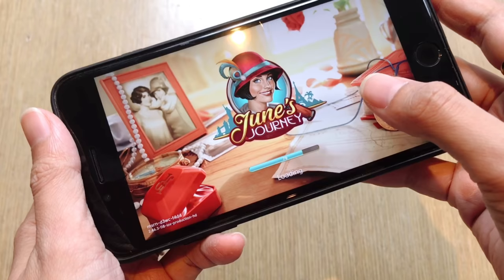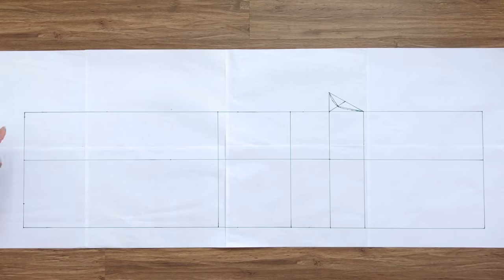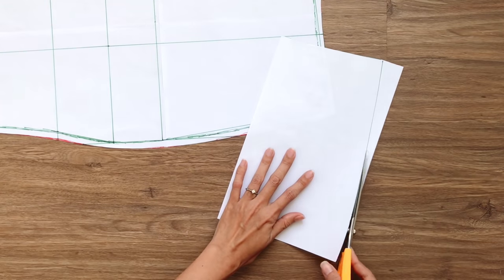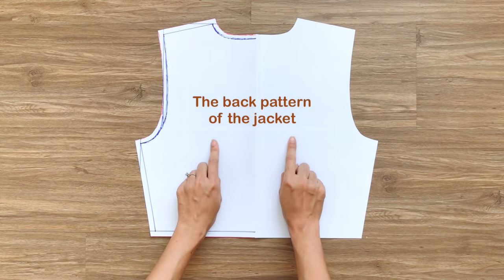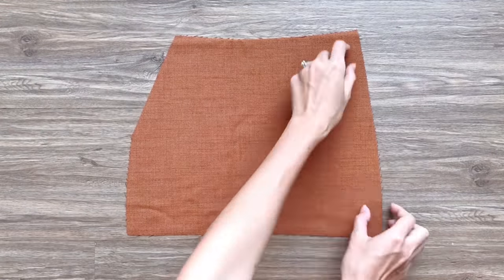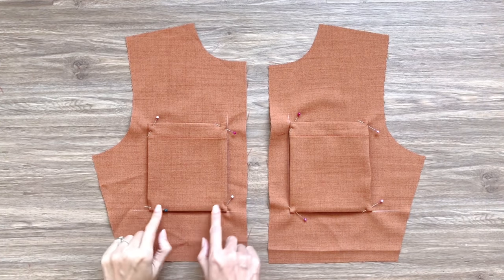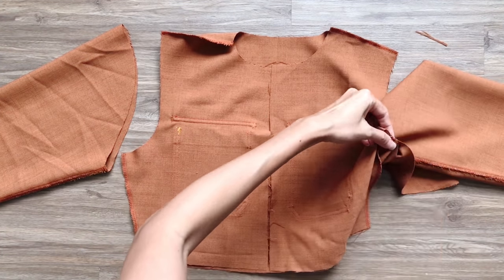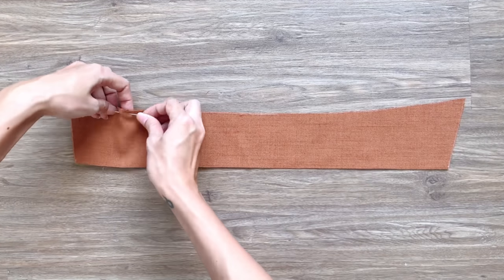DIY BOILER SUIT/UTILITY JUMPSUIT - Step by step sewing tutorial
Hi everyone,

My name is Jess and I love doing DIY, making clothes in a "simply but pretty" way.

In today's video, I'm going to share with you how I made my Boiler suit/Utility jumpsuit. It's a very pretty but elegant jumpsuit. And you can mix&match it for any season. I've tried to make it as easy as possible. So I hope you will like it and try it out.

To make this DIY, please check out my basic information below:
- Sewing machine: Riccar 1230
- Material: 2m of thick khaki silk fabric
- My body measurements: 82-66-92cm. I'm 165cm tall and usually wear Small size.

I learn sewing by myself. So I would love to know more sharing from you guys to improve my skill. Please join me in this sewing journey by being a part of it

Cheers,
Jess Dang